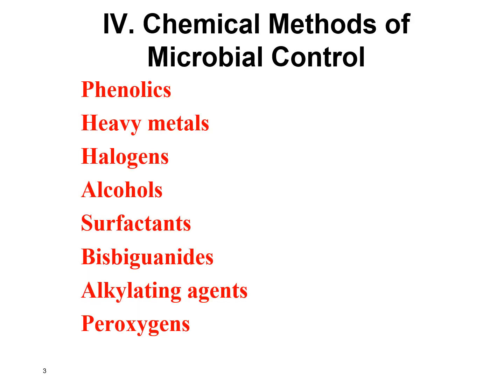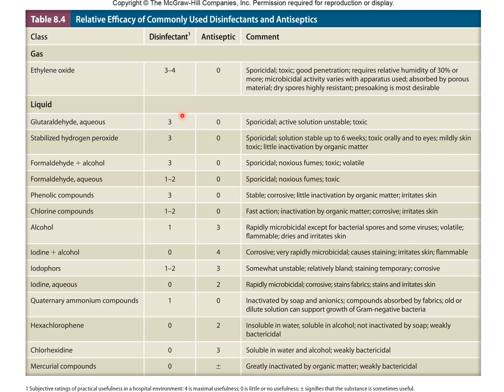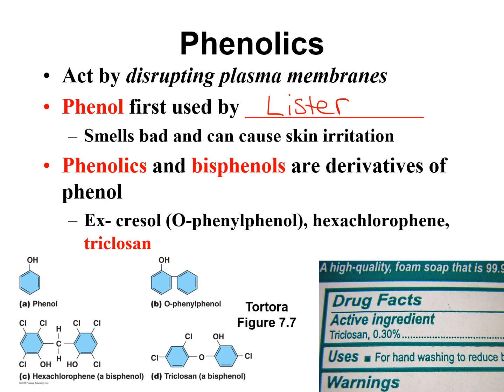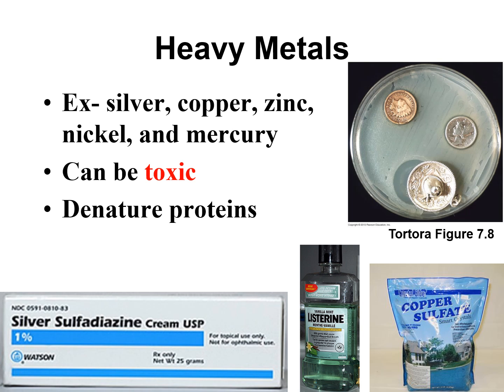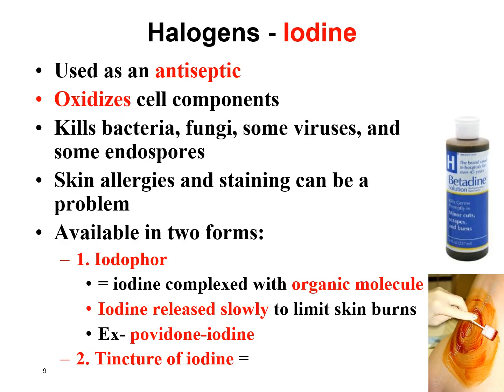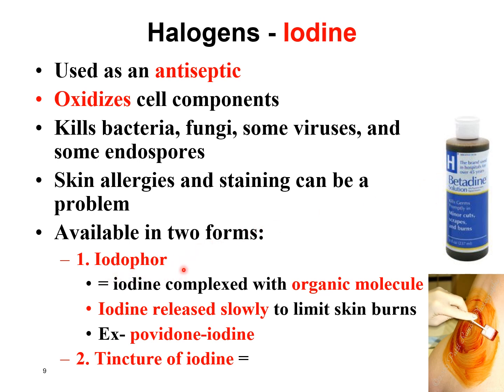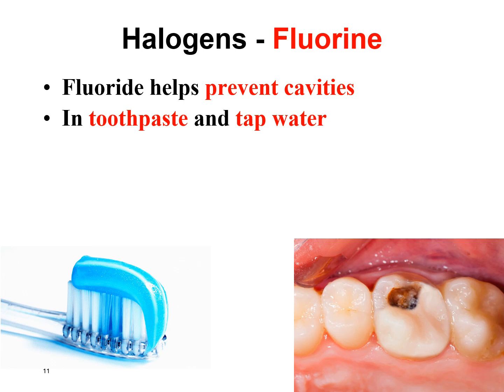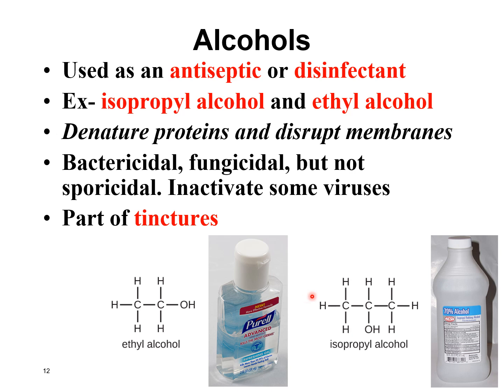2060O Ch13 ChemicalMethods Part1 Audio